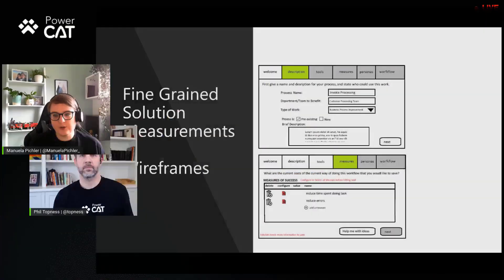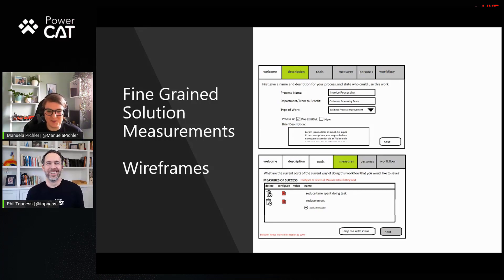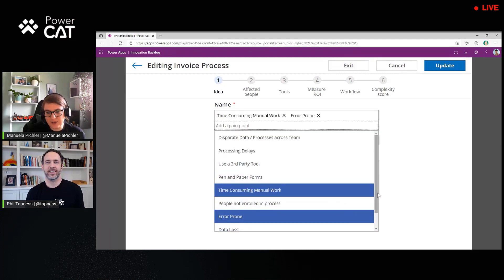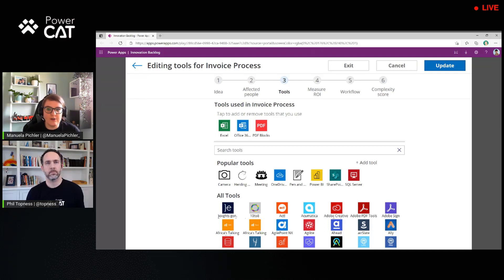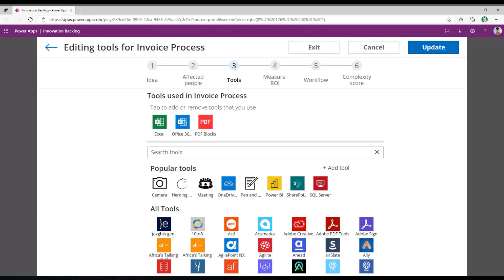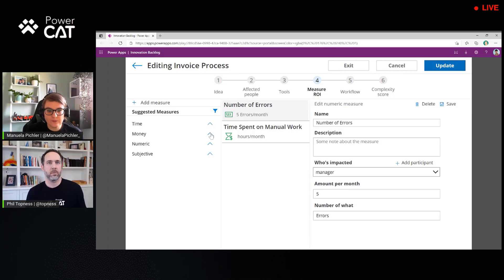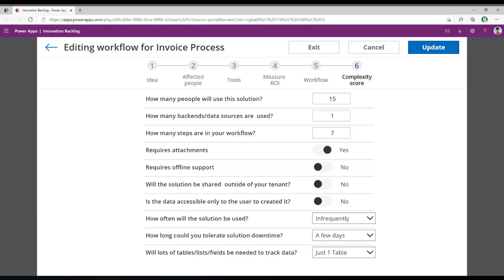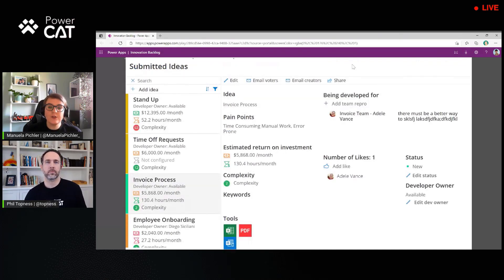Uncovering Apps & Value Using the Innovation Backlog with Manuela Pichler – Power CAT Live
Phil talks with Manuela Pichler, Principal Program Manager with Power CAT and advocate for the CoE Starter Kit.  Today Manuela shows the Innovation Backlog, a free tool that is part of the Center of Excellence Starter Kit.  The Innovation Backlog is a Power App that allows organizations to collect ideas that need to be automated, estimate the value of automating these processes and collaborate with makers and stakeholders to create Power Platform solutions for these processes.

See more about the Innovation Backlog on the CoE Starter Kit